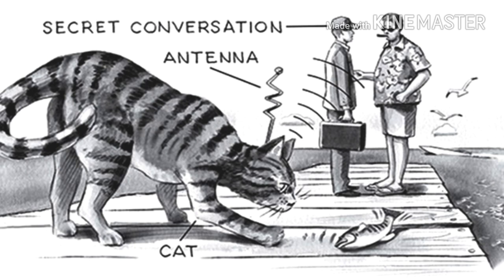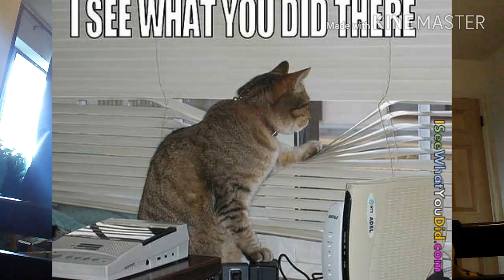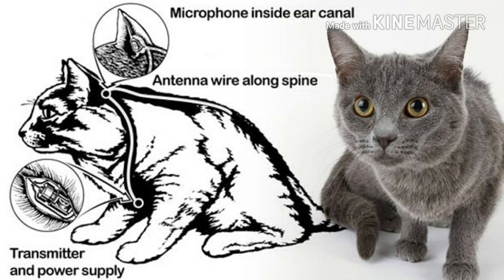SPY CATS!!!! | Thirsty for History Thursday